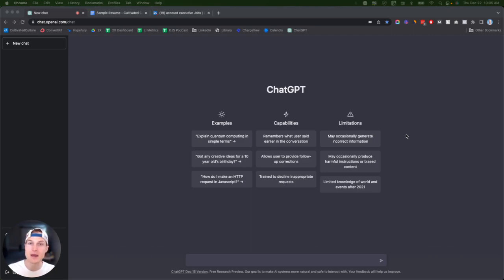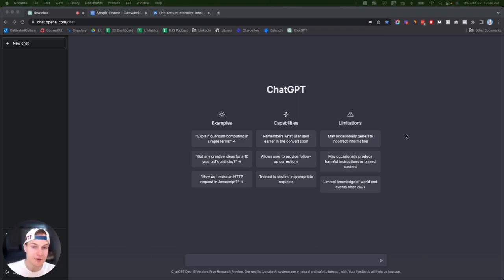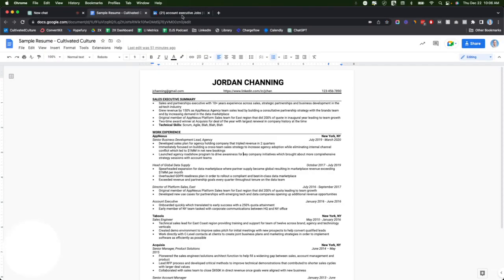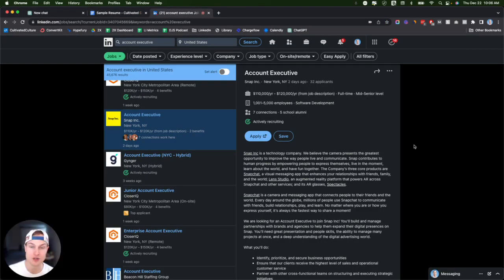Using AI To Write A Job-Winning Cover Letter In 30 Seconds